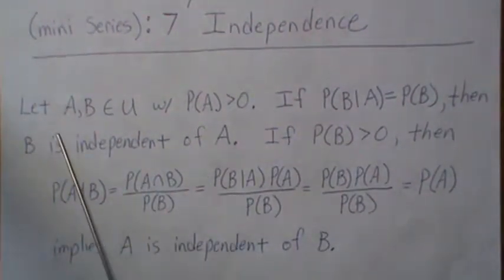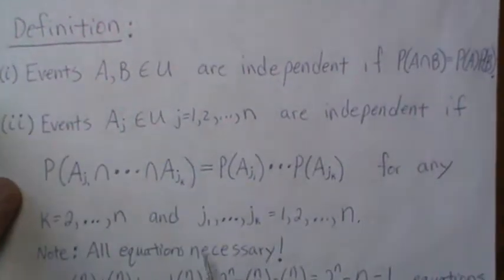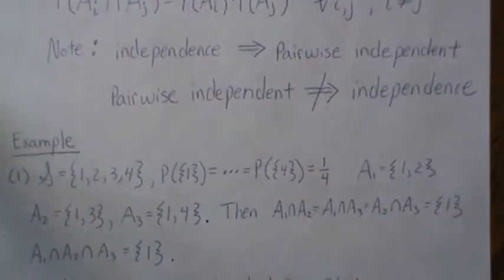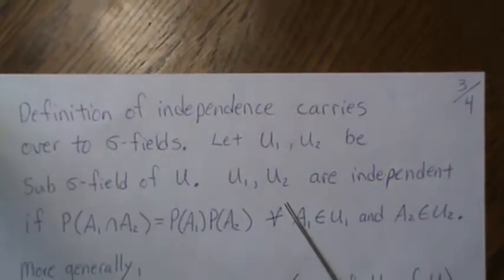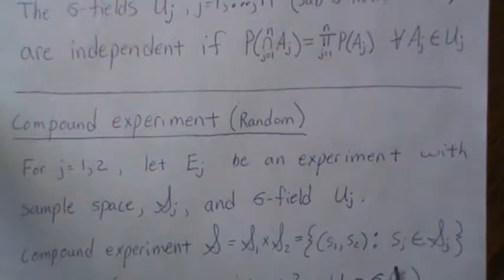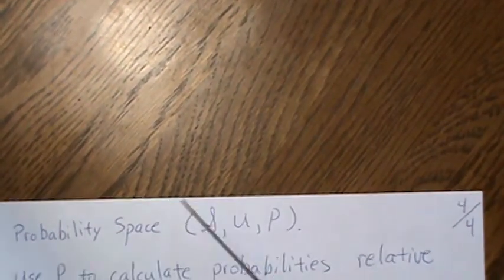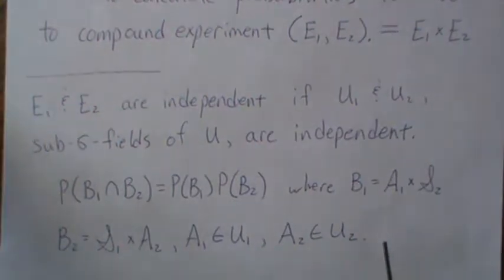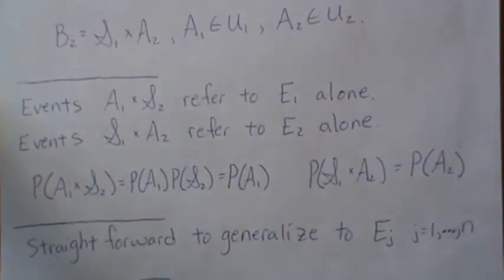Probability Measure: 7. Independence